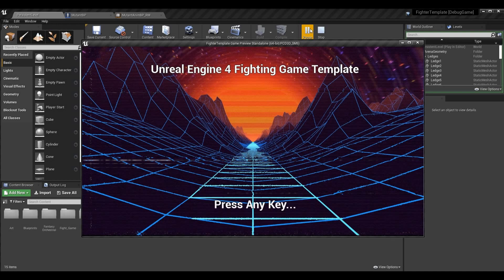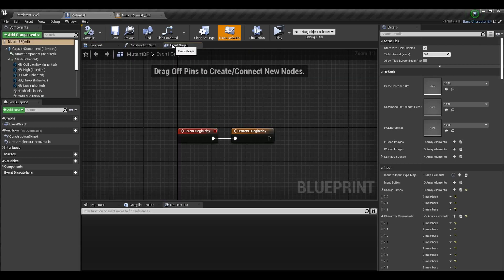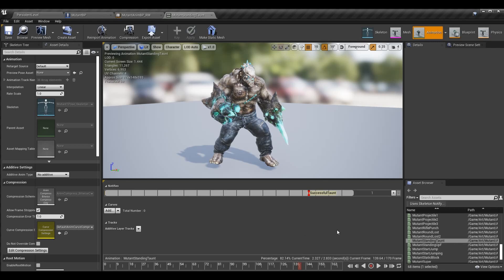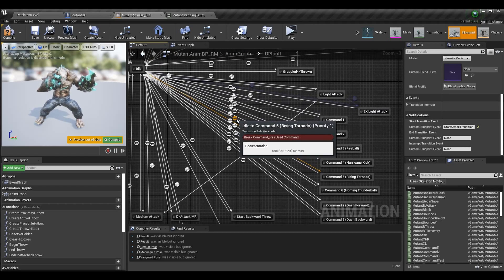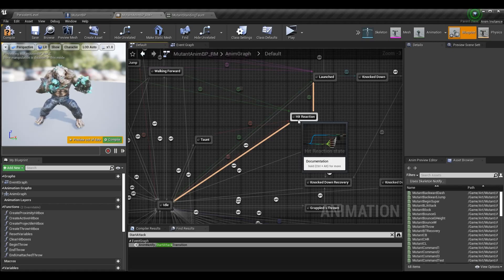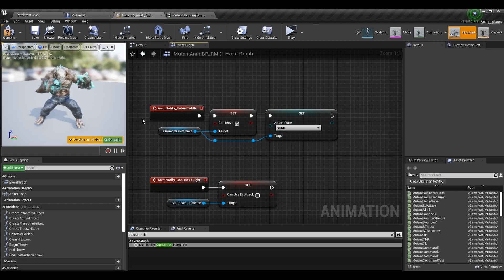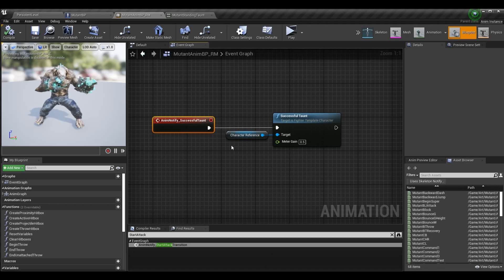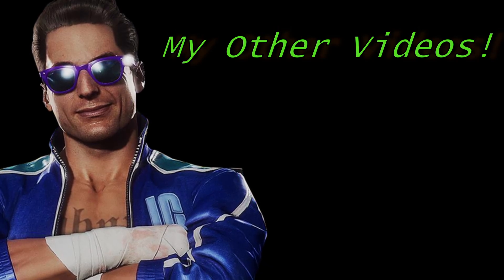Taunting & Special Commands! | How To Make YOUR OWN Fighting Game | UE4/UE5 & C++ Tutorial, Part 118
Here is the one-hundred and eighteenth installment of the Unreal Engine 4 and C++ Fighting Game Tutorial series. In this episode, I go over implementing taunts, giving rewards for successful taunts (ignoring failed and cancelled taunts), and adding logic to support taunts in the input buffer.

A HUGE THANKS TO:

► Character Avatar: David Marshall (MalthaelsMight).
► Intro Video: Pedro J. Burgos (@Shadow_Magnus).